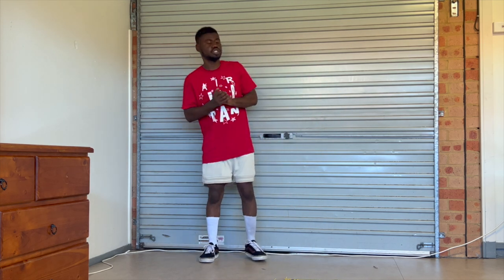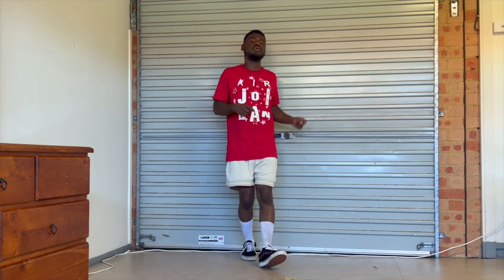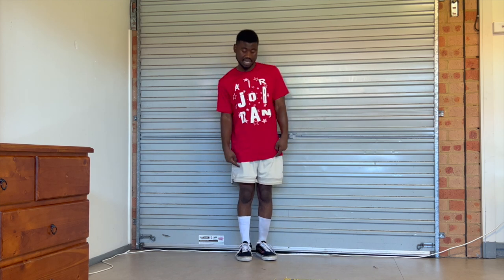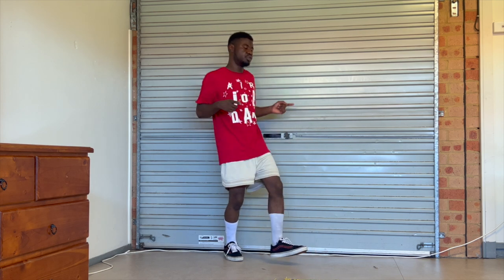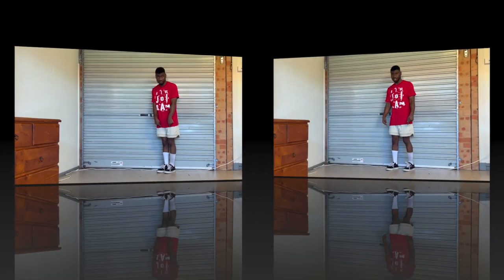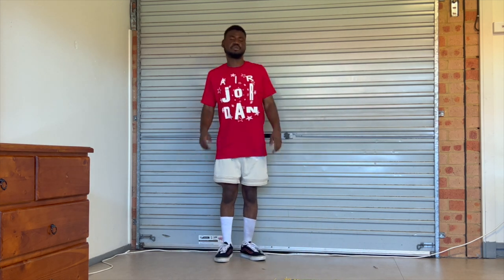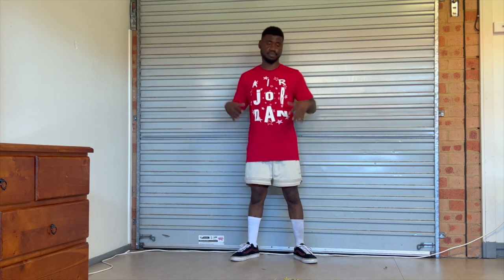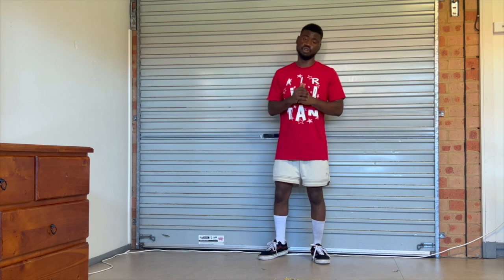HOW TO DO THE LOOSE LEG DANCE TUTORIAL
Hello guys, welcome to the "David Wek'' channel. Today I'm going to teach you how to do the " LOOSE LEG  " dance move. I hope you guys enjoy this dance tutorial video with David Wek. In this channel, you’ll find a variety of videos including Dance covers, Dance challenges, reaction videos, vlogs and so much more.

Intro: 00:00
Preview: 01:08
Break down: 01:20
Outro: 10:07

⌚ SCHEDULE:
Weekly